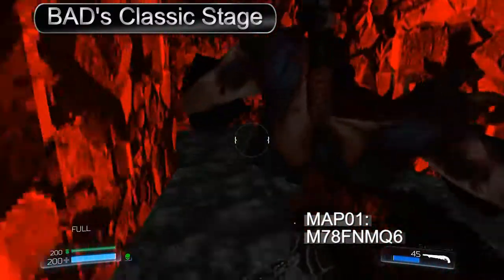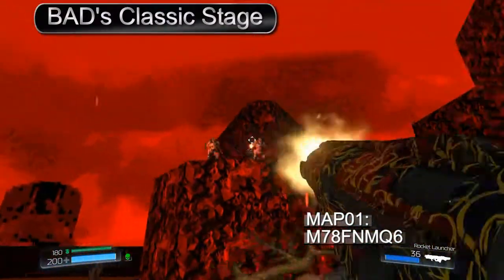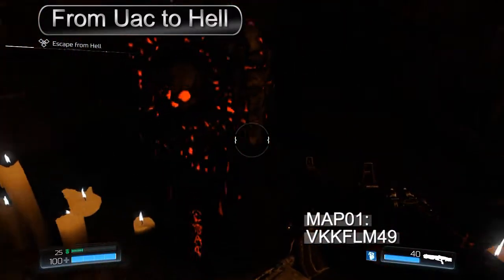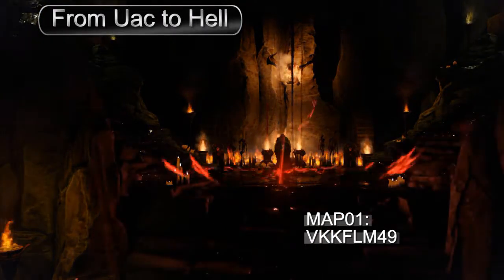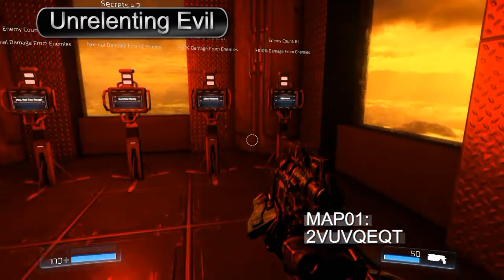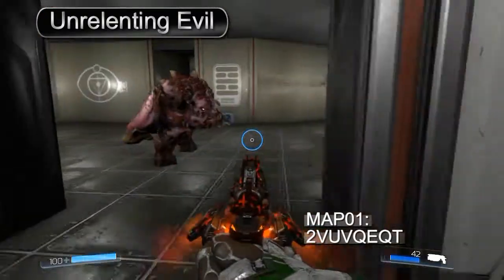SnapMap Campaigns You Should Play Part 2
Second and final part of this series. Maybe in the future, I'll do more.